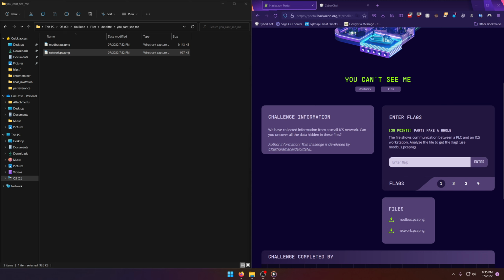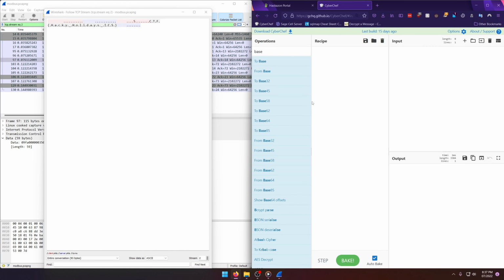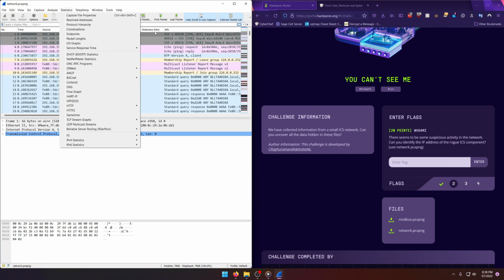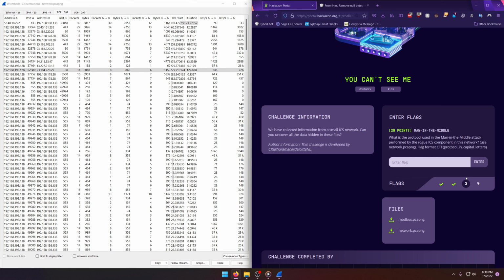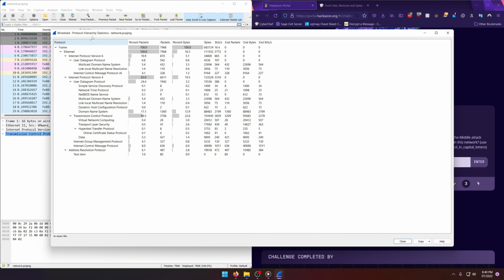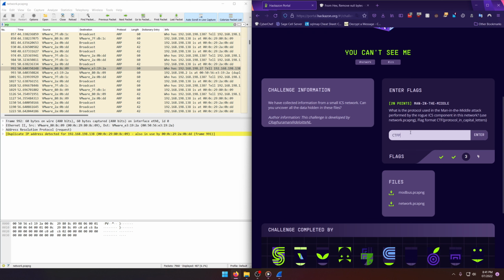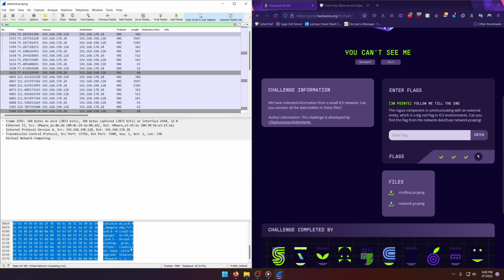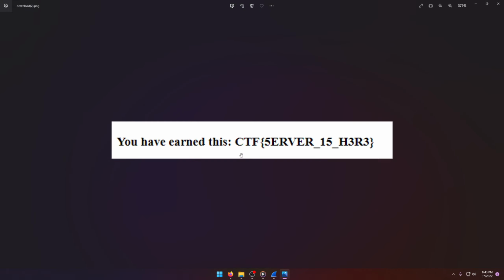Hacky Holidays 2022 - Unlock the City: YOU CAN'T SEE ME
In this Hacky Holidays 2022 - Unlock the City video, we do a writeup of the YOU CAN'T SEE ME network/ICS challenge.